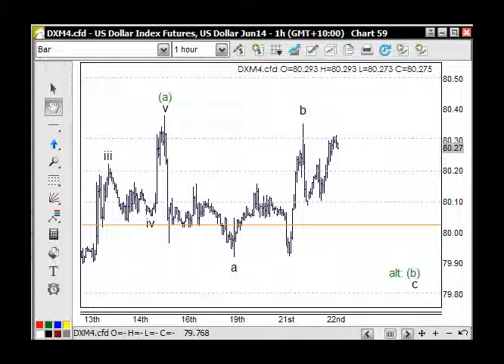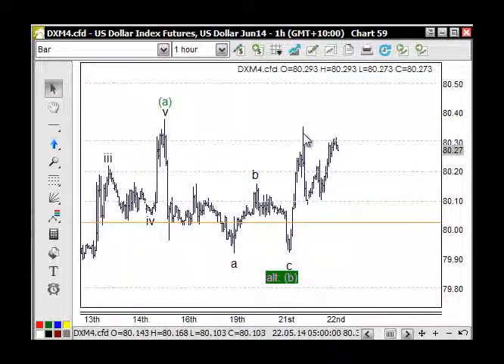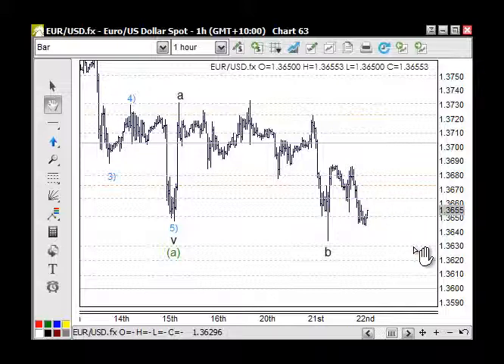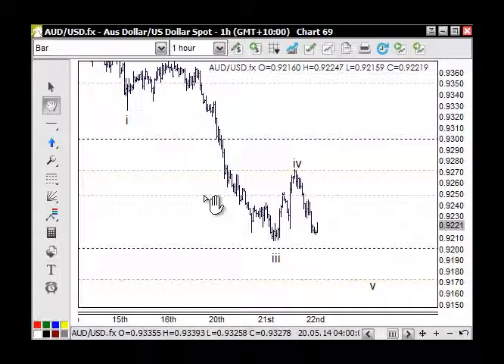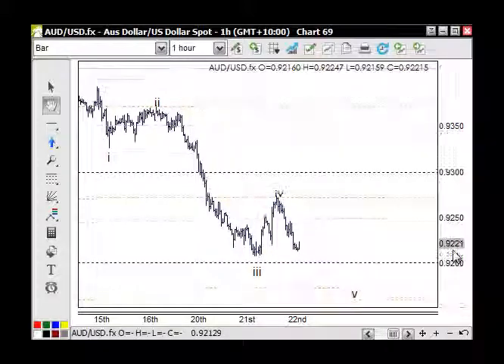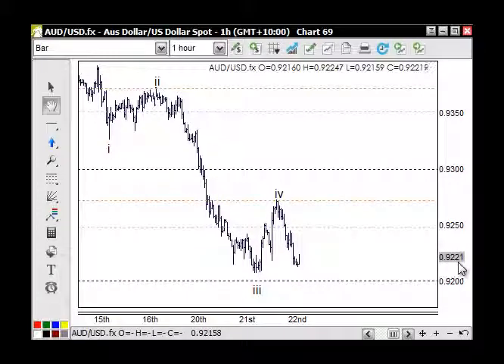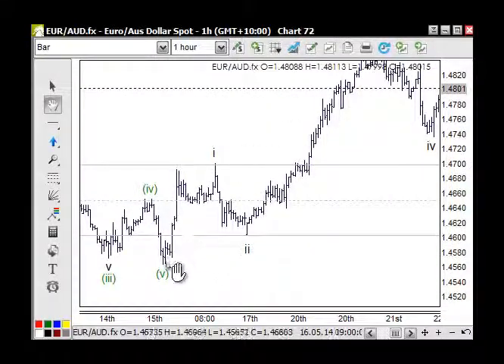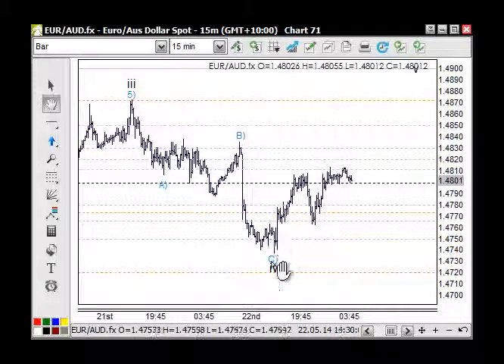Elliott Wave Forex Video Report 23 May 2014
Forex

TradingLevels: Same - support on 80.30 is the support for further upside and the trigger to short the EURUSD
Elliott Wave: A move above the last high 80.35, currently as Wave c of (b), would be confirmation of a move that will go higher to 80.50 as Wave (c) of iv)

EURUSD 1.3650
TradingLevels The resistance has shifted from 1.37 lower to group2 13680|13672|13665, so long above 13672 otherwise short
Elliott Wave:  The corrective rally that I was looking for can still be in play from these current lows, but if the USD makes another high above 80.35, then its lower for the Euro or technically a move below 13634 would also create further downside for the Euro
Trading Strategies: Hold short under group2
Trades:

AUDUSD 0.9220
TradingLevels: Expect a bounce off 92. Support on 9230 would see the market at 9250
Elliott Wave: The Wave iv back to the 38% and SG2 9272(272) and now wave v lower through 92 towards 9172|9180
Trading Strategies: not strategy while the Wave iv and v are completing.
Trades:

EURAUD 1.48
TradingLevels: Scale in through SG1 of 1.48 the 1.4810|1.4820|1.4830
Elliott Wave: Wave iv across 148 is maturing, but only if the 148 becomes the support can you trade long to 149
Trading Strategies: It's all about the 148 developing as support or not, if so trade to 149 and exit
Trades:

GBPJPY 171.65
TradingLevels: on track to test 172 resistance supply and if tested supported is created on 172 then the market is bullish
Elliott Wave: The move up appears to be impulsive (five waves) so the corrective pattern at SG2  then another five waves up
Trading Strategies: If your long from 170 or 171 then cover at 172 and wait to see if support develops
Trades:

EURJPY 139
TradingLevels: Oversold on the daily with buying signal
Elliott Wave: Pattern at 139 is bullish corrective new highs would be expected
Trading Strategies: Long on 139 support and scale in through SG1
Trades:

Treasuries

10 Year US Treasury Yield 2.54% (TNX/ Previous EOD Price)
TradingLevels:  2.50 is the mediumlevel support, however the wave count is suggesting lower which will be in line with US stocks
Elliott Wave: Bounce off 2.50 then lower  as Wave c in five waves  to 240-230
TradingLevels: Still looking for a move higher and a move above 125.72 is a start of strength followed by 126
Elliott Wave:  The reaction form 126 is still being view as and abc bullish corrective pattern. Secondly the SP500 rally can also be counted as corrective abc ending now, so we can have a change in the trend now, higher for the Notes and lower for the SP500, but of course we need the evidence